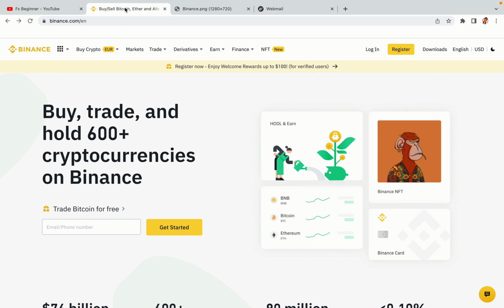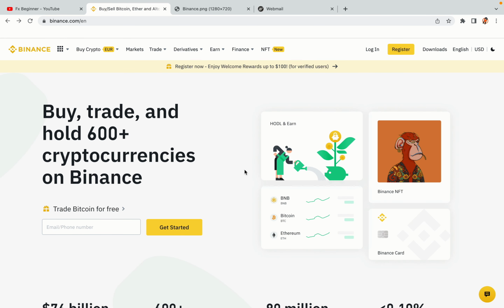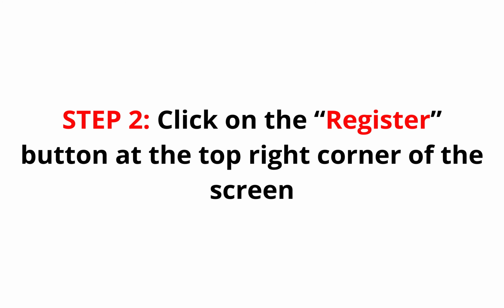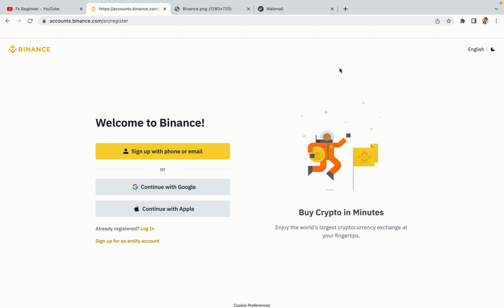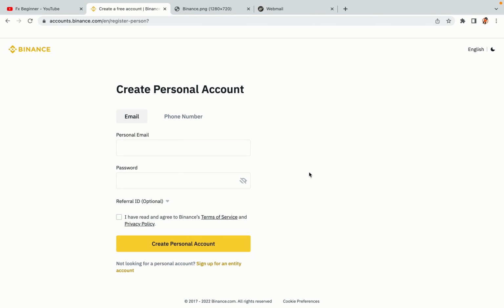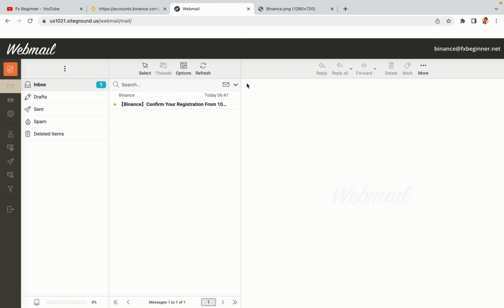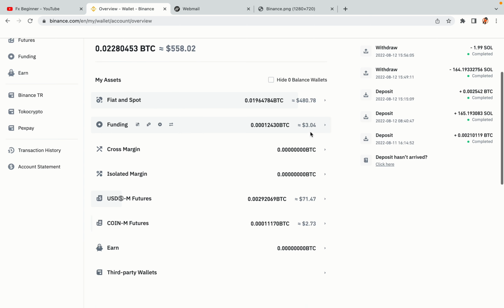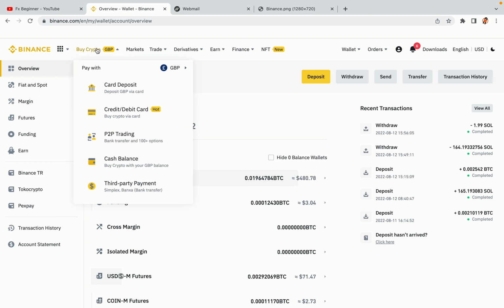Binance Austria Register | How To Create Binance Account in Austria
Learn how to open a Binance account in Austria. Step-by-Step tutorial on Binance registration in Austria.

Here’s the steps on how to register on Binance trading platform:

1) Visit the official Binance Website.
2) Click on the “Register” button at the top right corner of the screen.
3) Fill out the registration form with your correct details.
4) Copy the activation code and key it in.

binance,
Austria,
binance Austria,
binance register Austria,
binance account Austria,
binance registration Austria,
binance trading Austria,
binance futures Austria,
binance sign up Austria,
binance exchange Austria,
binance website Austria

Happy Binance trading in Austria!